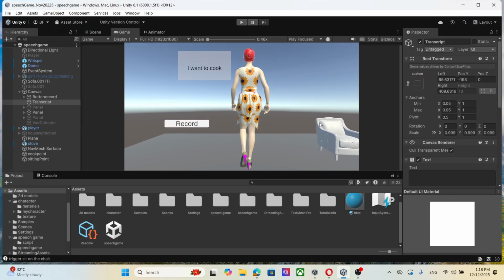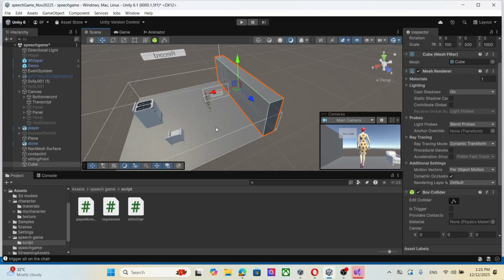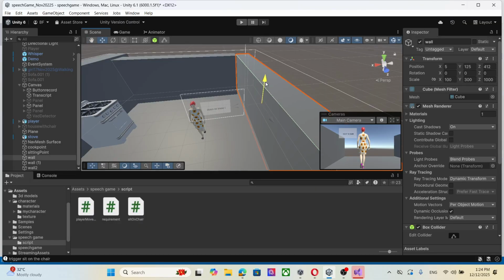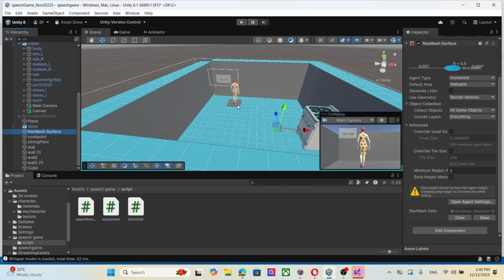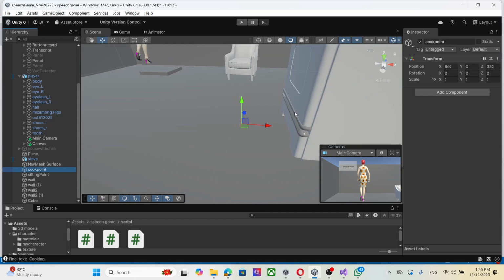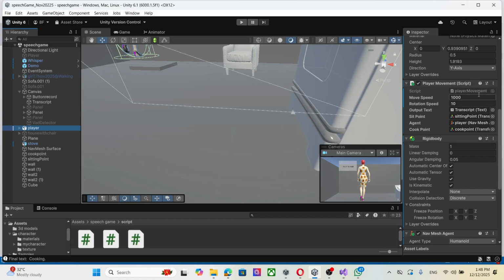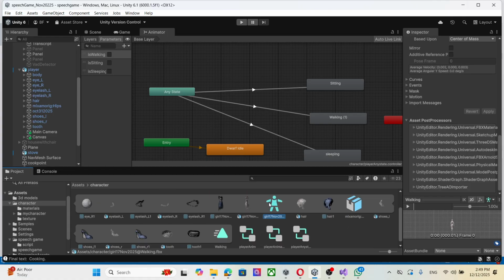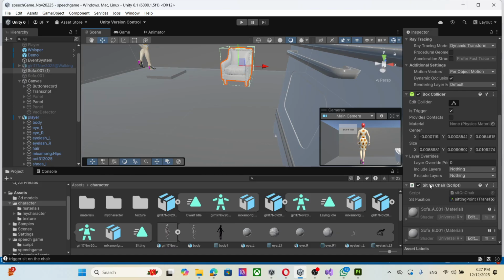Unity speech recognition game unity, speak cook and sit, player will sit and cook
sample code